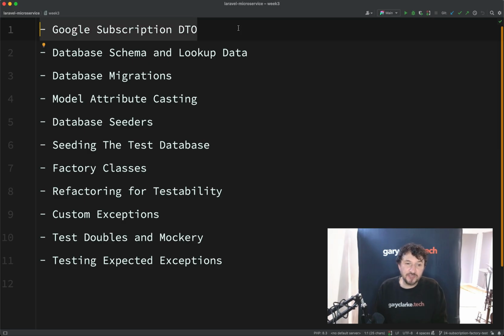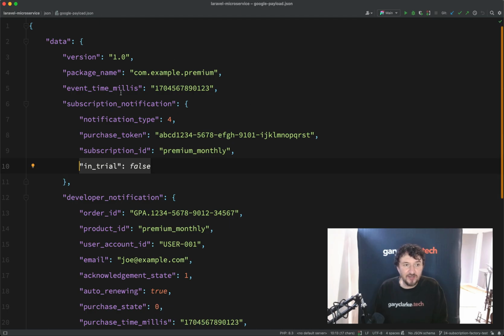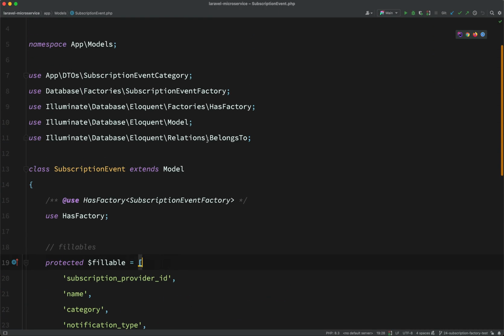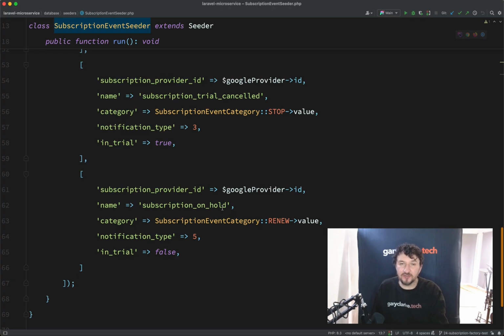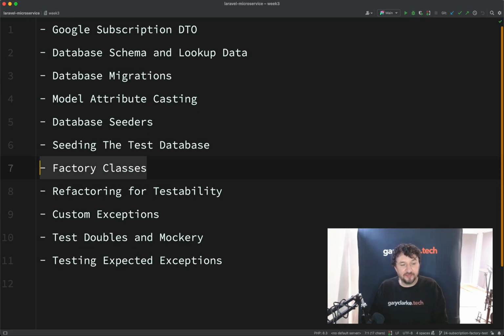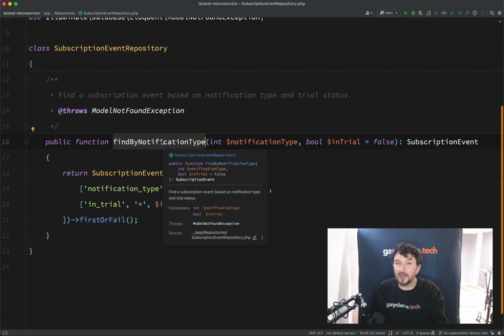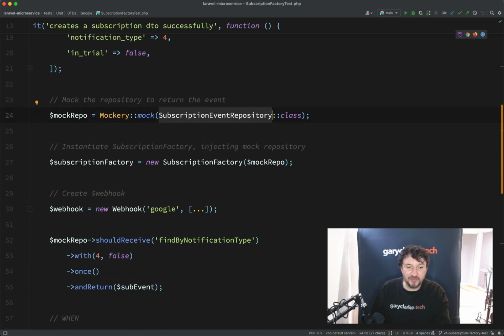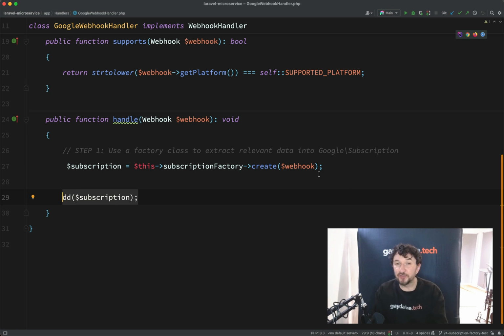Laravel Microservice - Factory Classes + Database Seeding + Unit Tests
This week, we focused on database structure, attribute casting, and testing strategies to build a more robust Laravel microservice. We designed our Google Subscription DTO, set up migrations, lookup data, and seeders, and ensured test consistency by seeding the test database.

On the testing side, we explored factory classes, refactoring for testability, custom exceptions, and using test doubles with Mockery. We also covered handling expected exceptions to improve test reliability. Every lesson moves us closer to a fully testable and maintainable Laravel microservice! 🚀